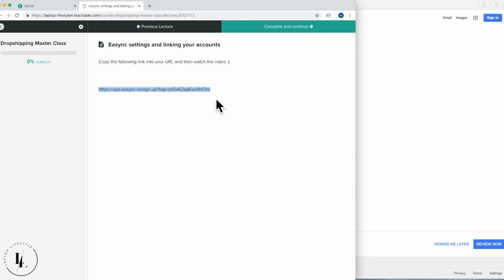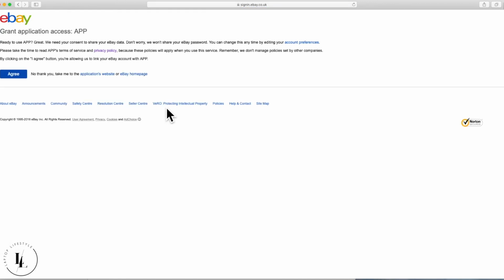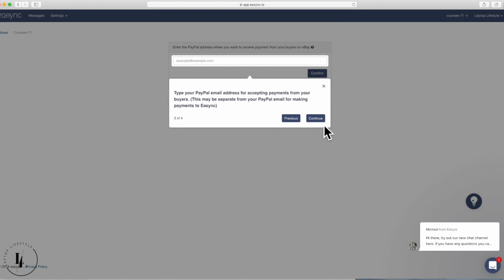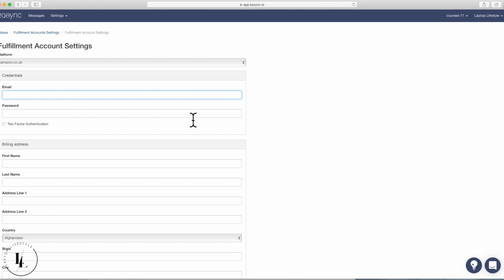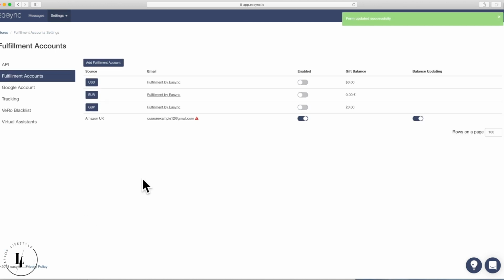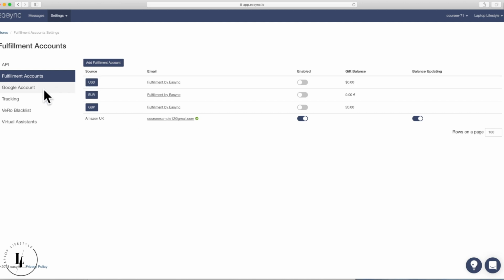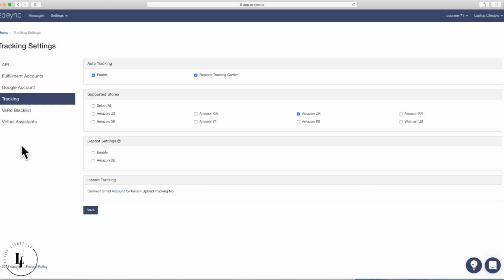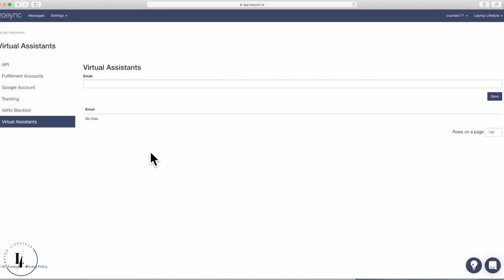HOW TO LINK YOUR DROPSHIPPING SOFTWARE TO YOUR EBAY ACCOUNT | Easync Settings Step By Step Setup 4.1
✅Here we go! Setting up and linking your ebay account to a third party software, in this case Easync. We now use SaleFreaks who are the best in the industry as this point in time 2020. Easync are still good just not quite as up to date and efficient as Salefreaks. If you missed anything please go back through our Free Ebay UK Dropshipping Course and find plenty of material to help you get started!

✅My affordable Camera Setup is:
👉Oneplus 6T Phone - (Front Camera) from Amazon
👉Tri-pod reshapable/moveable Bendy Legs Phone Stand from Amazon
👉Clip-On Mic from Amazon
👉USB-C to Aux/Headphone converter from Amazon
👉Aux to Mic & Headphone splitter from Amazon
👉2 telescopic studio lights from Amazon